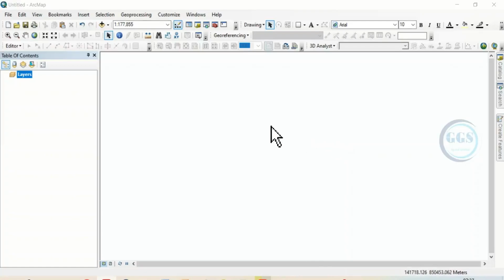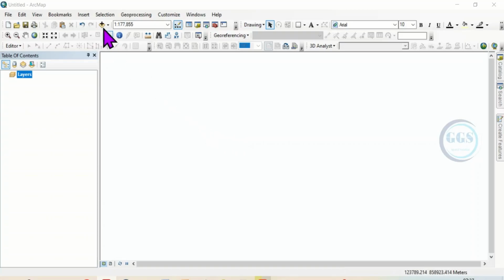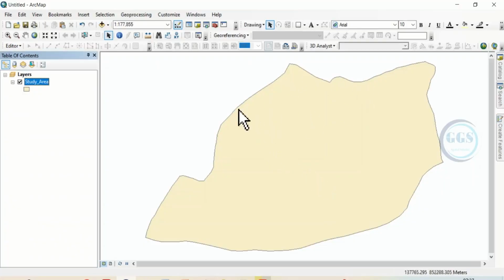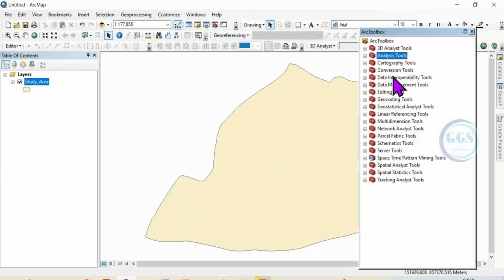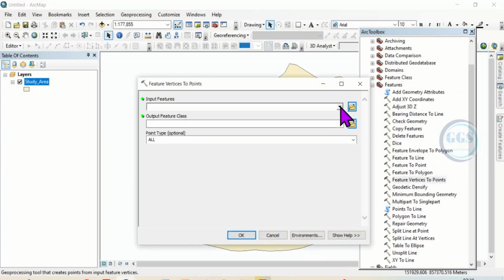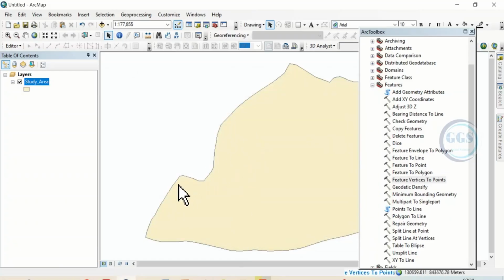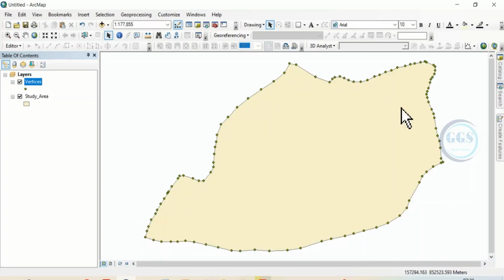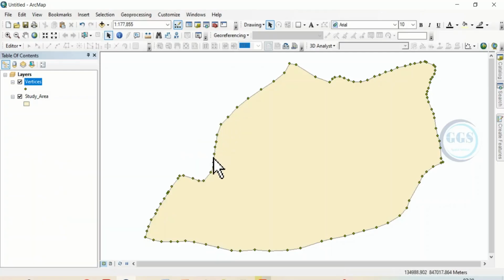Extract Feature Vertices To Points In ArcGIS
In this video, we explore the process of extracting feature vertices to points in ArcGIS, a powerful tool for geographic information systems. Join us as we demonstrate step-by-step techniques to convert complex features into precise point data, enhancing your spatial analysis capabilities. We’ll cover essential tools and methods, ensuring you can easily follow along and apply these skills to your own projects. Discover how to streamline your workflows, improve data accuracy, and utilize ArcGIS effectively for your mapping and analysis needs.